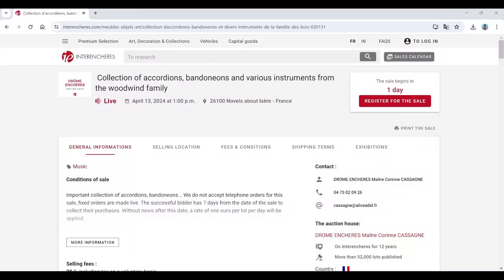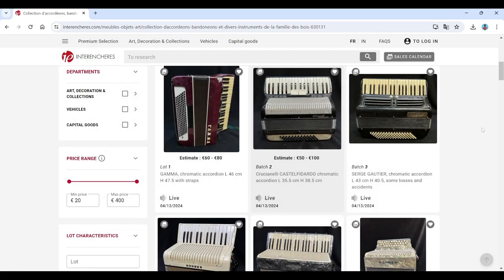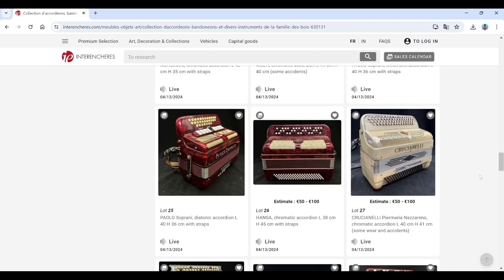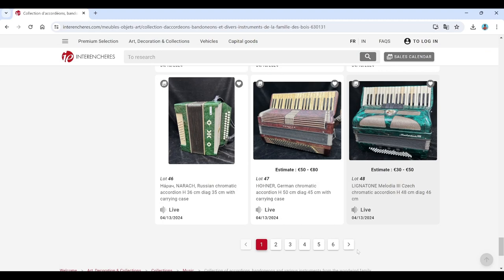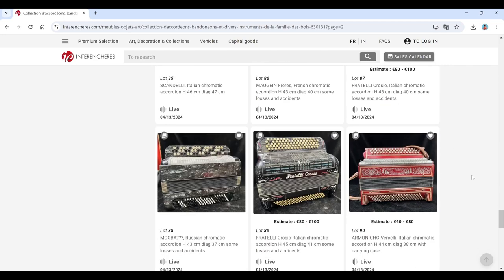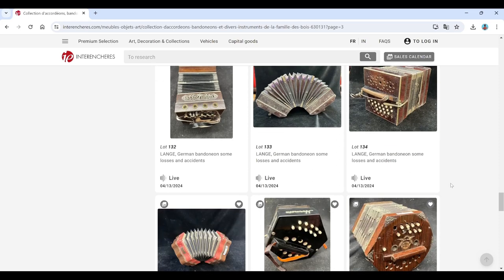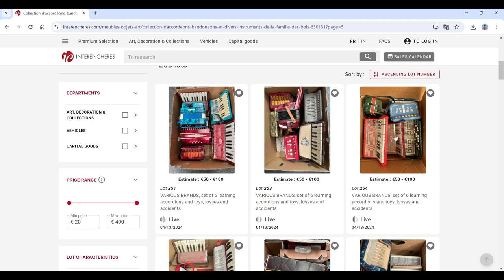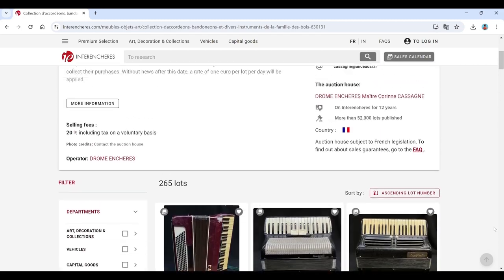Drome Auctions auction review - Accordions and Bandoneons - 13th April 2024 (FRANCE)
In this video we take a snapshot view of the latest musical instrument auction from Drome auctions based in France. This auction finishes on the 13th April 2024.

INTRO VIDEO
By Layanti